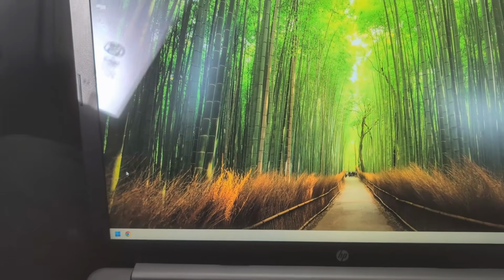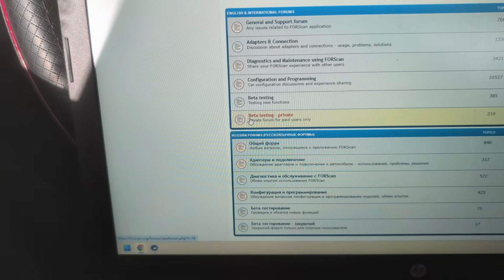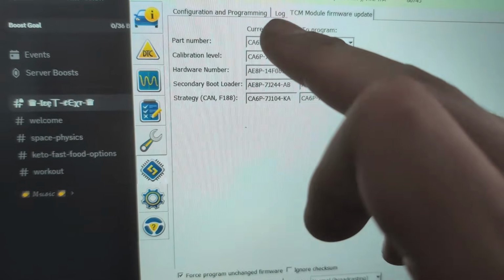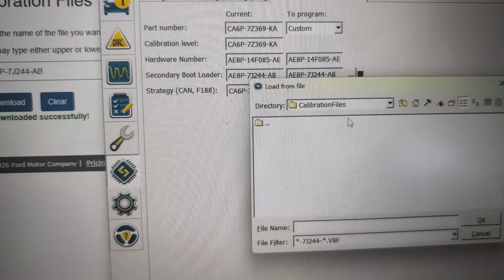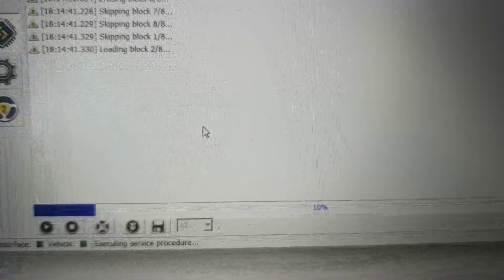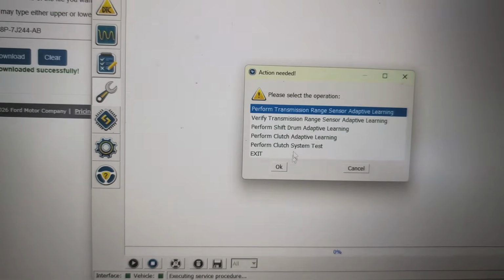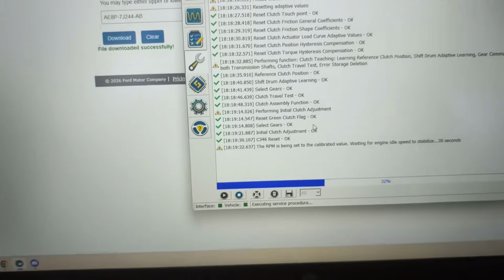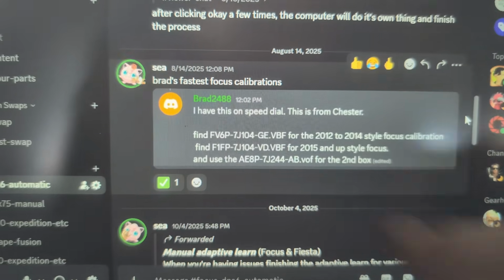DIY TCM Programming on your Ford Focus or Fiesta! (At home with Forscan)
Use this video to program a new or used TCM to your focus/fiesta.

more info to come soon here